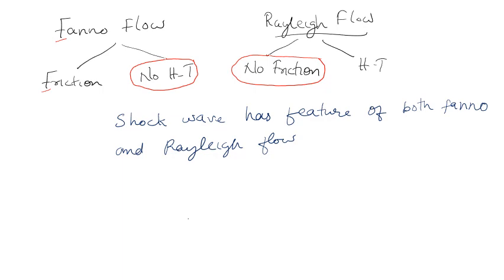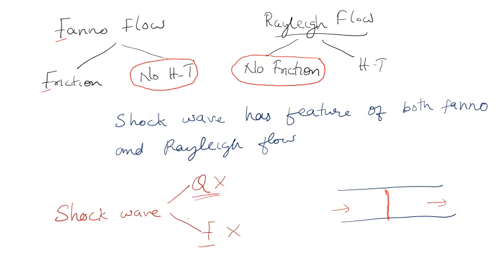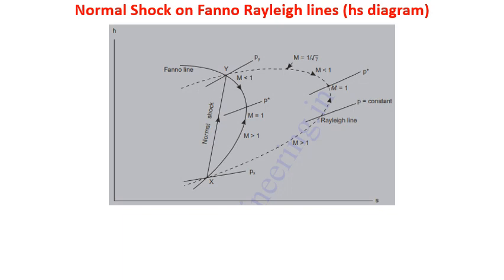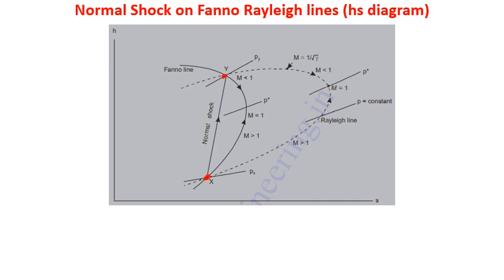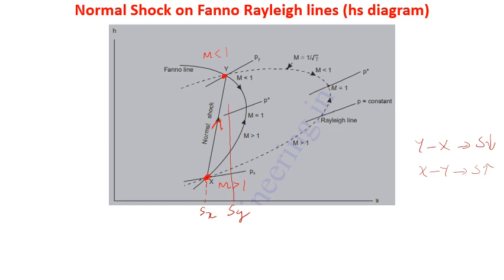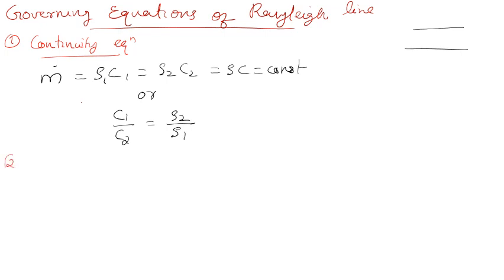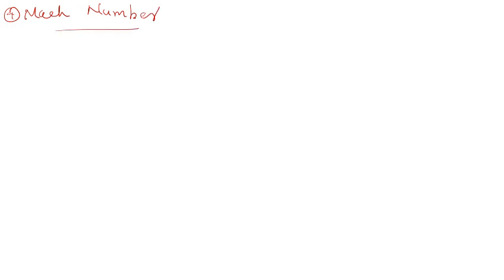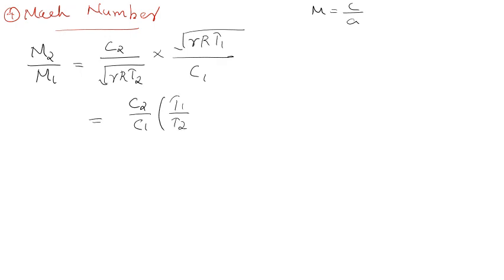Normal Shock on Fanno-Rayleigh Lines (hs diagram) Governing equations of Rayleigh flow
Governing equations of Rayleigh flow and Normal Shock on Fanno-Ryleigh Lines (hs diagram)